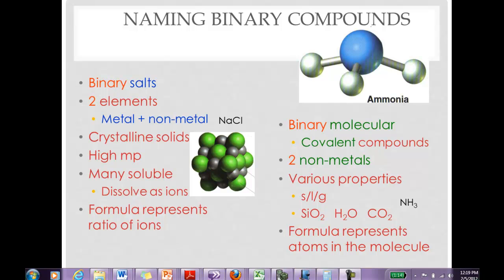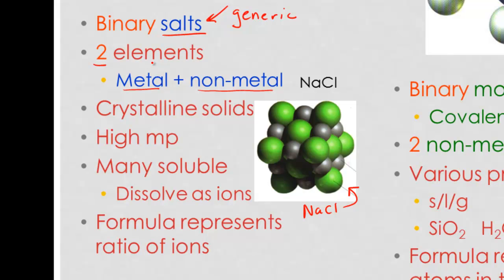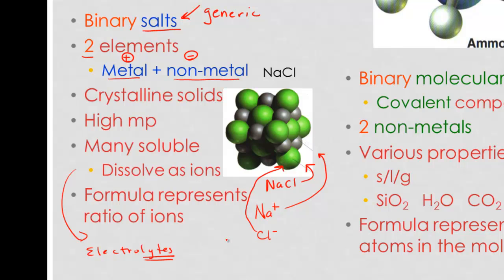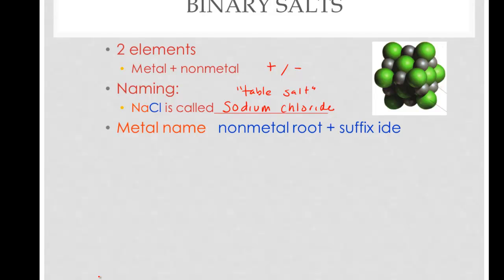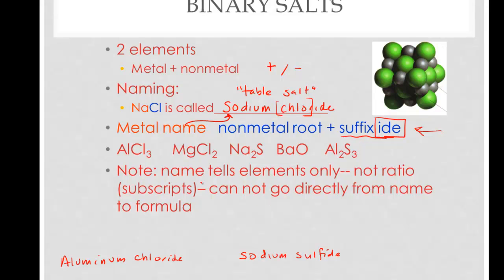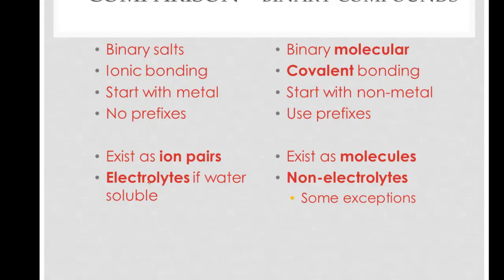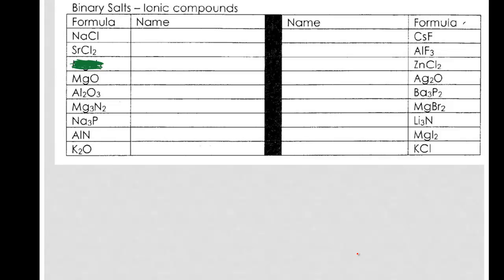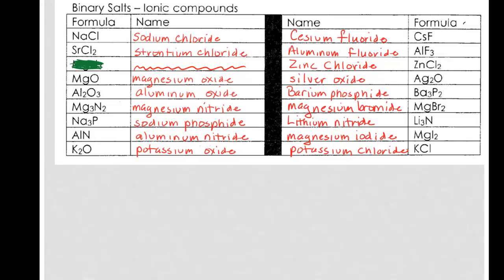naming binary salts